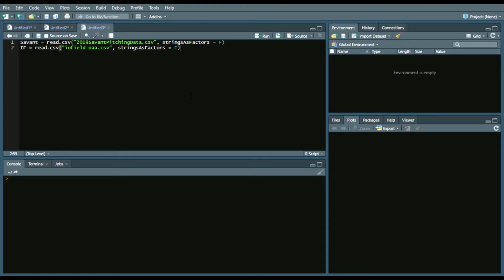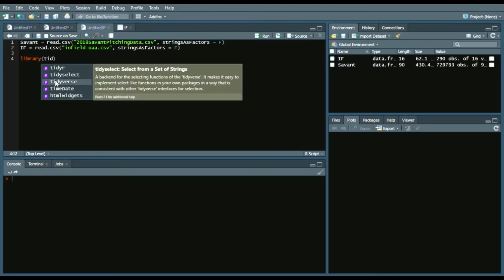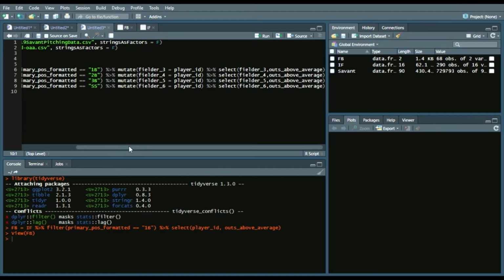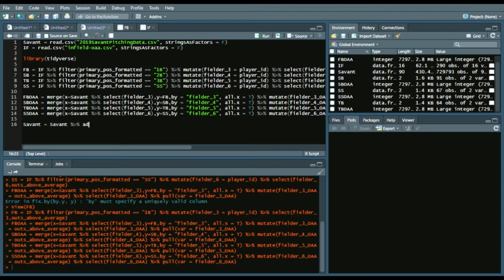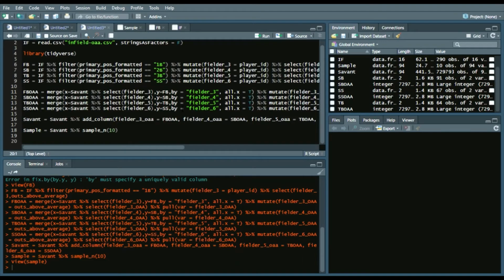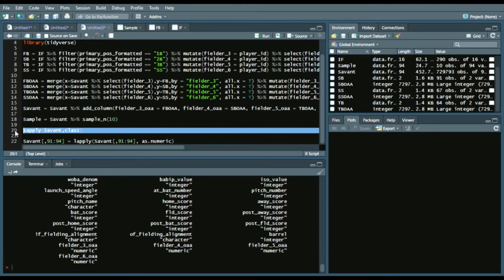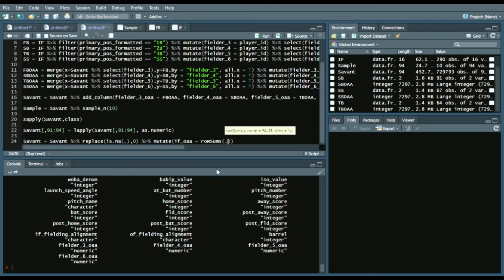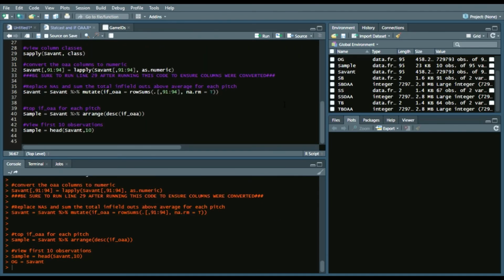Infield Outs Above Average Data with Every Pitch in 2019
In this video, I show you how to merge the 2019 Statcast Data with the Infield Outs Above Average leaderboard to see which pitches in the 2019 season had the highest/lowest outs above average in the infield.